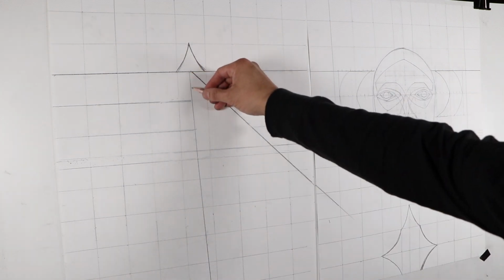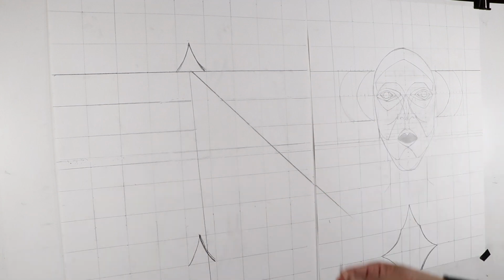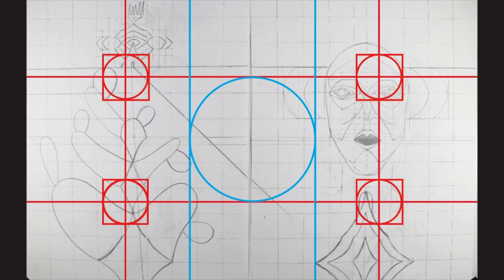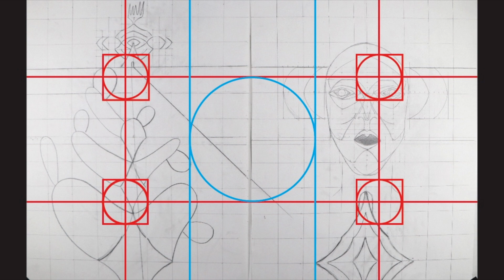Part 3 - The Portrait Composition - 4 Point Structure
In this demonstration you will learn how to use a 4 point grid structure to build a composition for a drawing with a horizontal format. The 4 point structure will help you make decisions pertaining to the use of space, and the composing of images and symbolic connections.

This is part 3 of the Portrait Composition demonstration. Part 1 and 2 are available at:

Materials:
4B graphite drawing pencil
white erasure
gum erasure
18" metal ruler